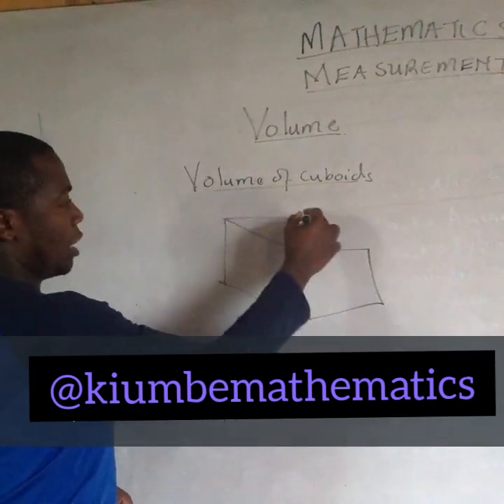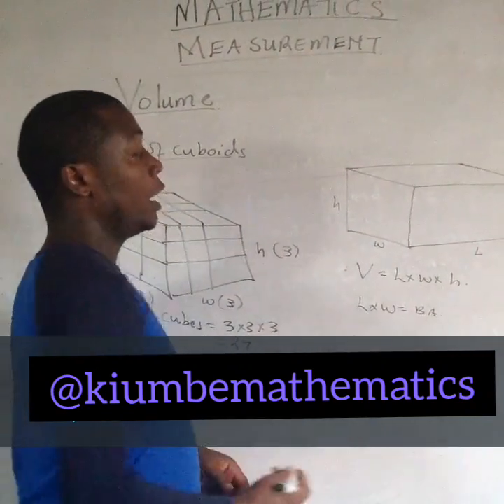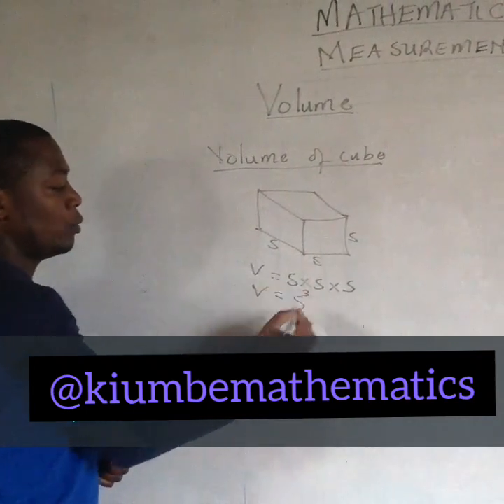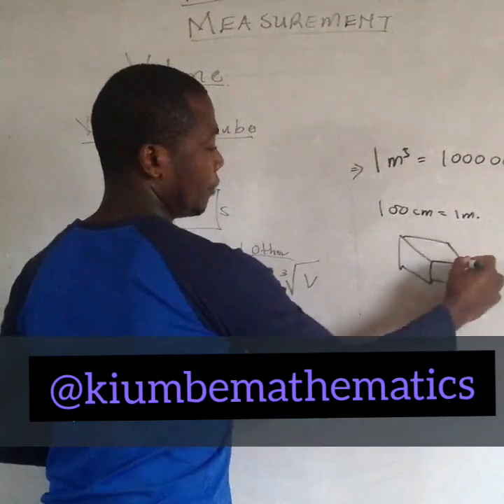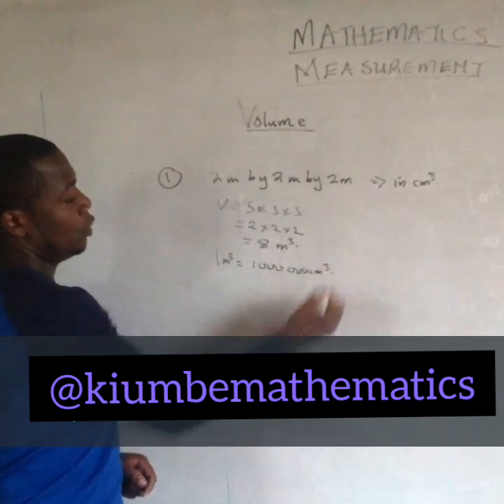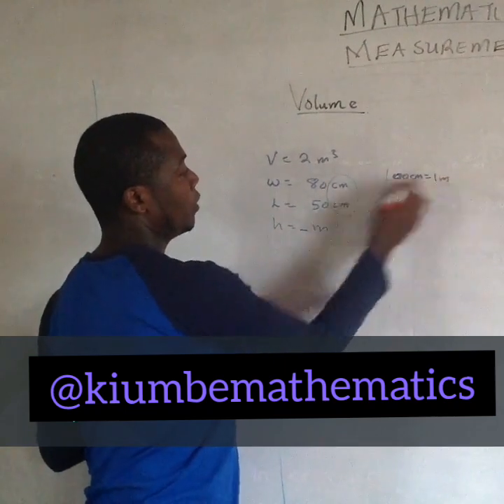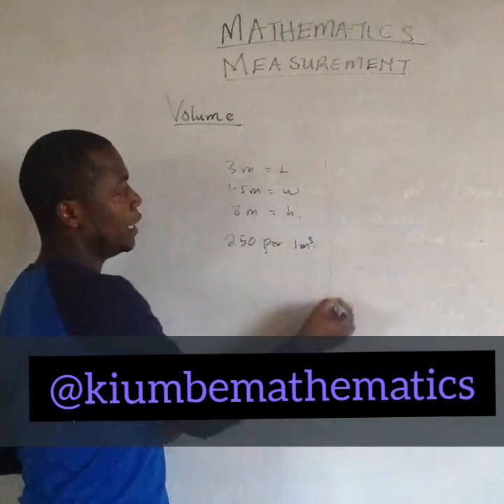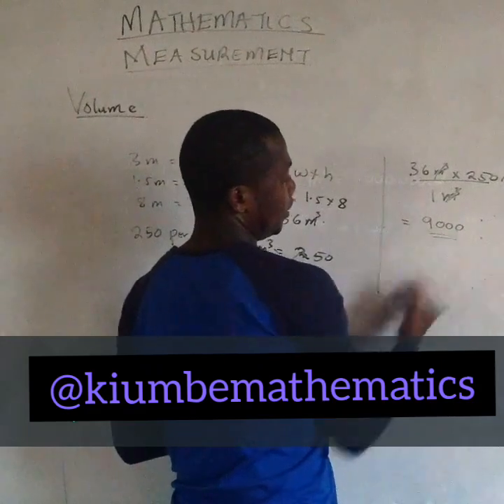MEASUREMENT- Volume of cube and cuboid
Best kcpe revision tactics on volume.